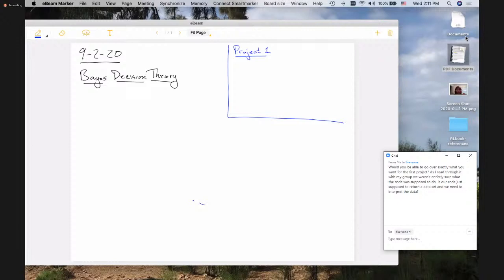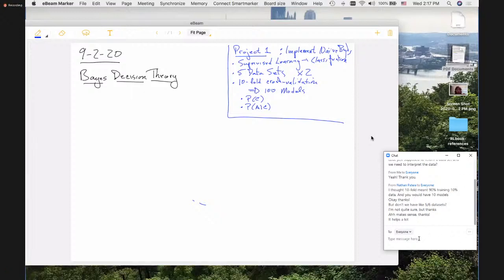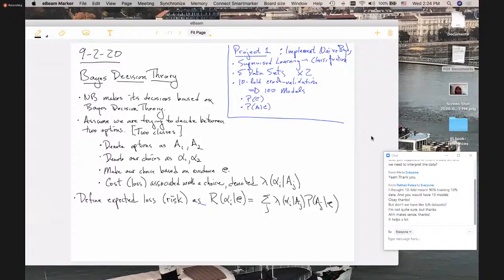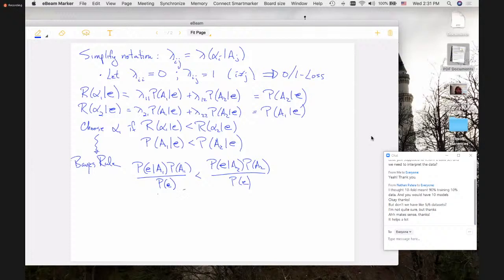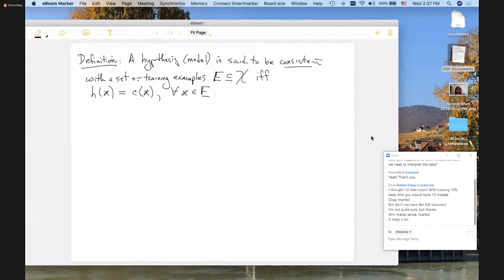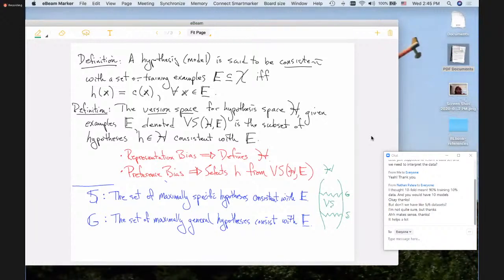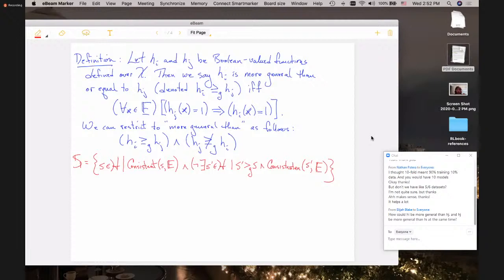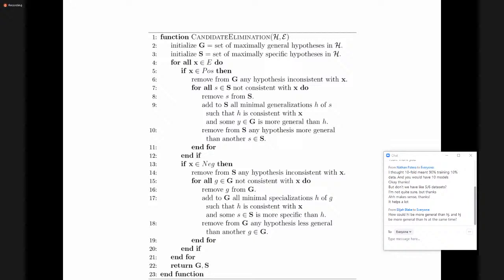CSCI 447 9/2/2020